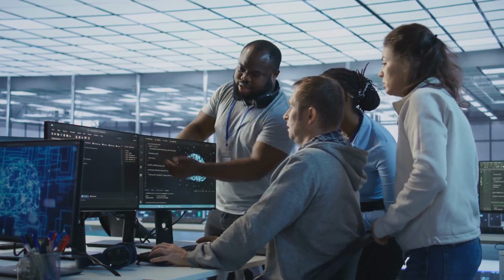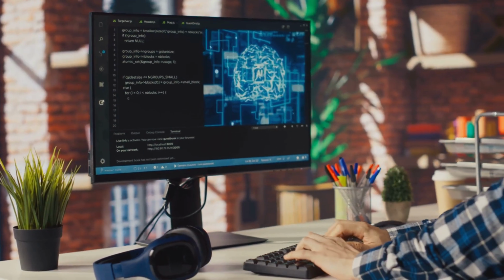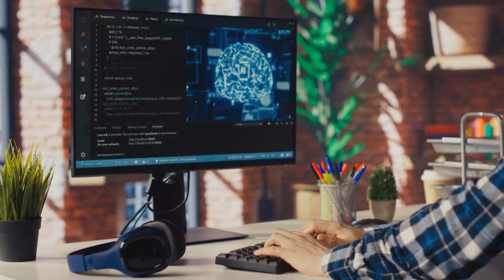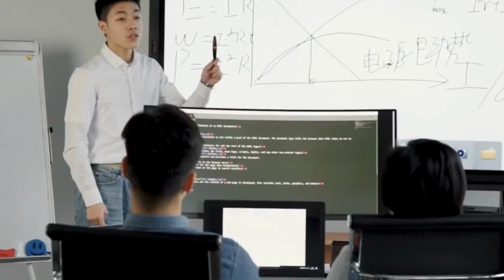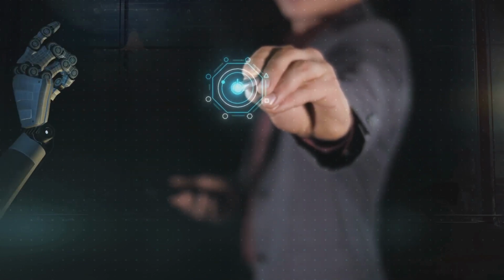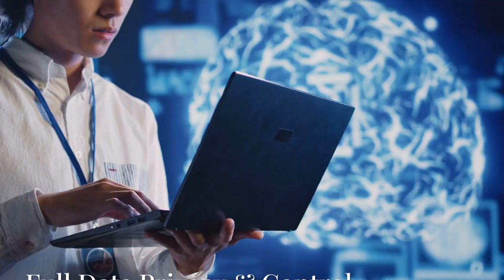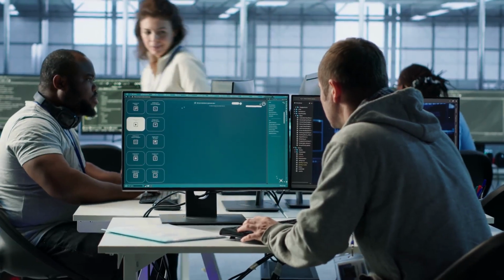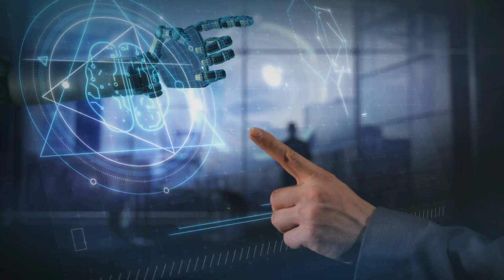Stop Big Tech Draining Your AI Data! Use Your Own Platform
Protect Your Data: Why You NEED Your Own AI Platform NOW

Are you concerned about what happens to your information when you use public AI platforms? This video exposes how giant corporations might be exploiting user data from popular AI services, visualizing it as a constant drain of your valuable information.

In this eye-opening video, we explore:

The hidden risks of using public AI platforms for sensitive tasks.
How large corporations can potentially access and benefit from your data.
The critical importance of data privacy and control in the age of artificial intelligence.
Why using your own AI platform (or a private, self-hosted solution) is becoming essential for protecting your digital sovereignty.
Steps you can take to secure your data and maintain control over your AI interactions.
Don't let your data become a commodity! Learn how to safeguard your privacy and harness the power of AI on your own terms. Watch now to understand the risks and discover the path to greater data security and autonomy.